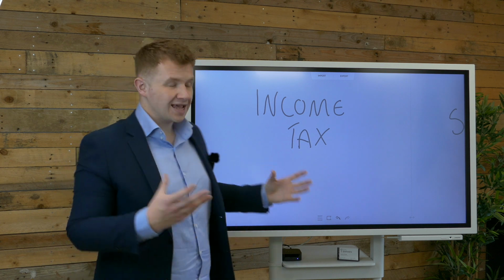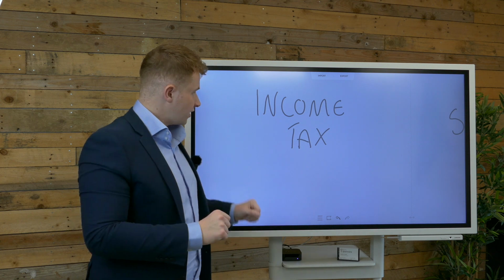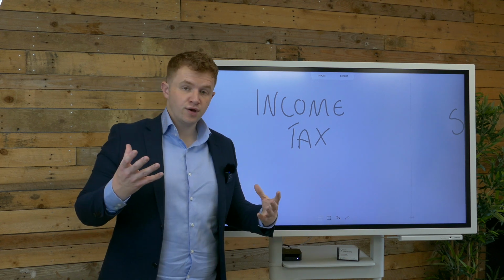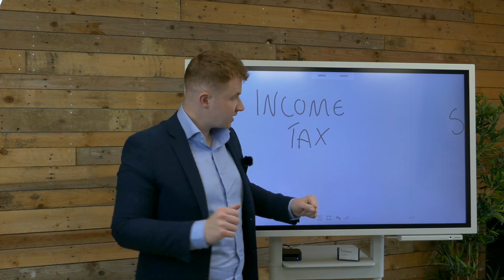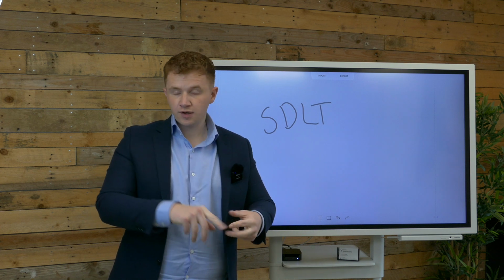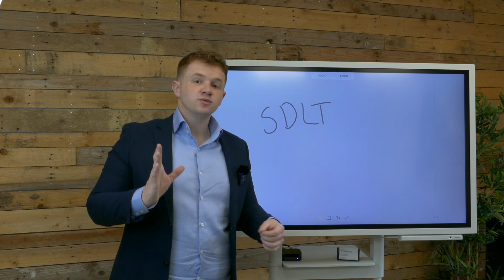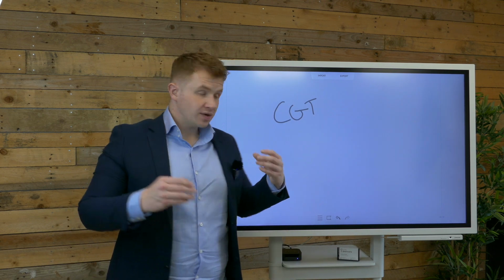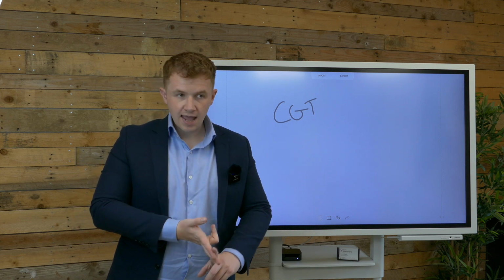Property Taxes Explained | What Taxes do Property Investors Pay?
What taxes do property investors pay? The main ones are Income tax, Capital Gains tax, Corporation tax and Stamp Duty Land tax.

In today's video I run through the basics and outline how each of these apply to property investors.